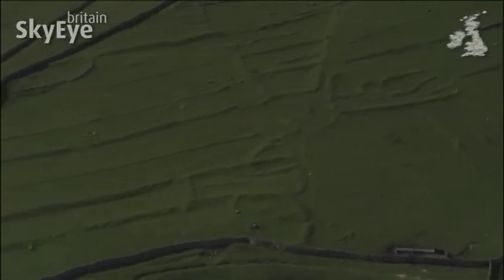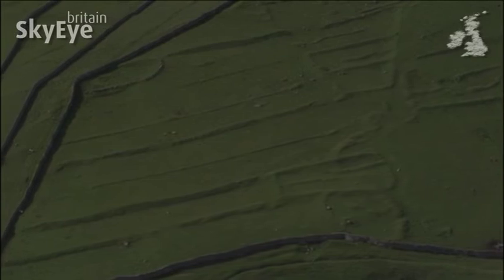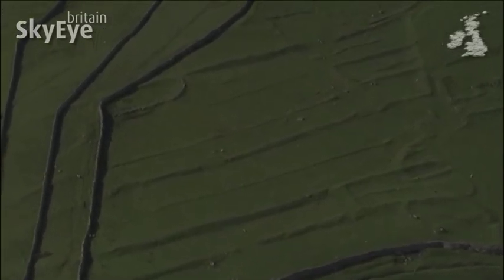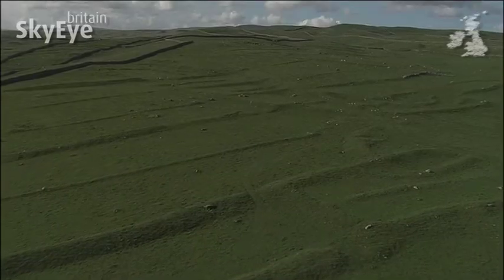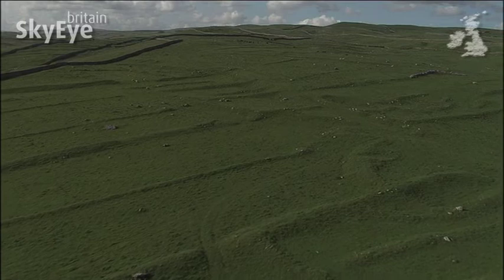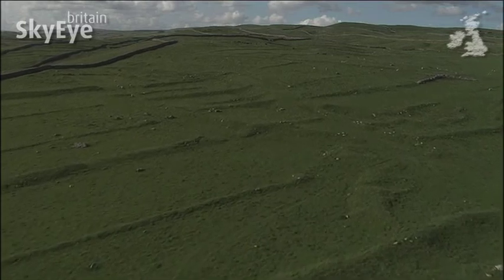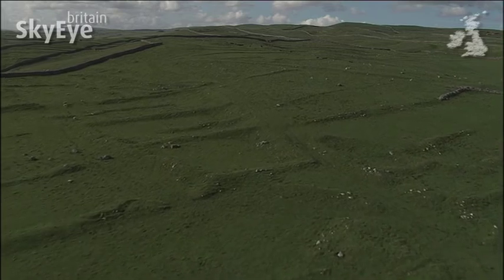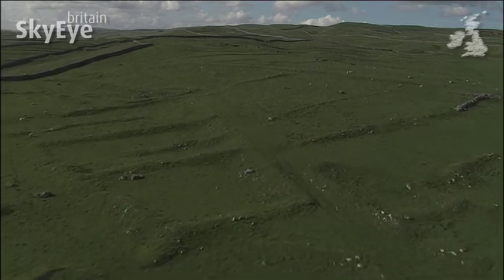Grassington Field Patterns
Above the village of Grassington are the remains of ancient field patterns from the Roman and Celtic period. The square fields are Roman and the rectangular ones Celtic. Because the land has been used for grazing sheep, and never ploughed, the outline patterns have remained.